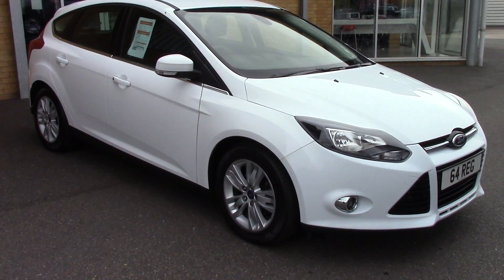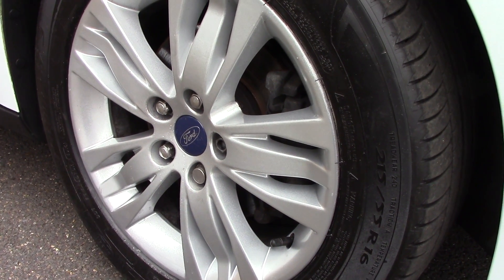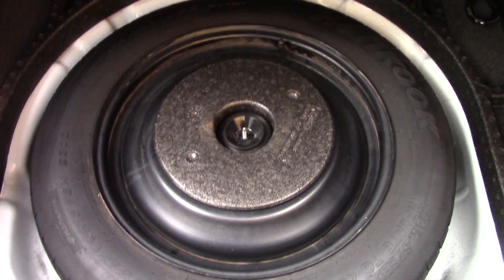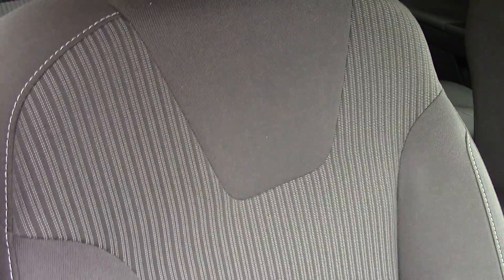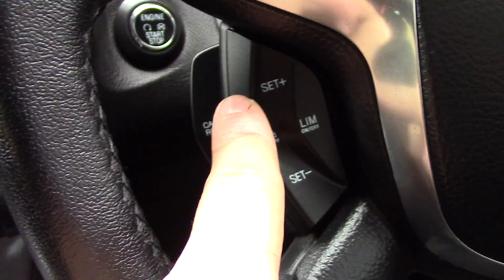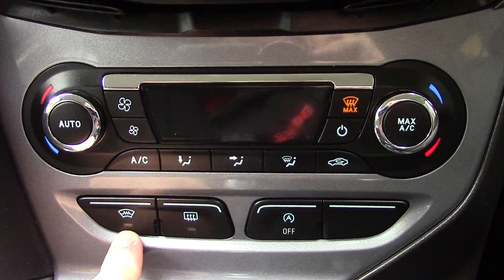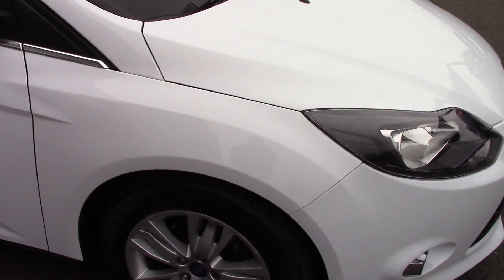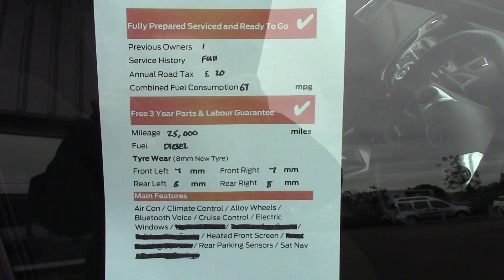Ford Focus Titanium 64 REG